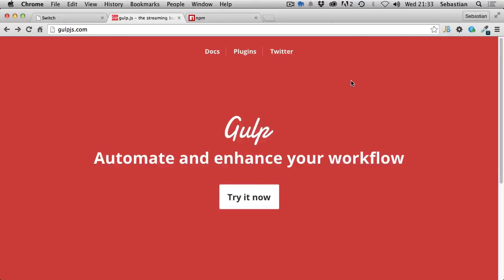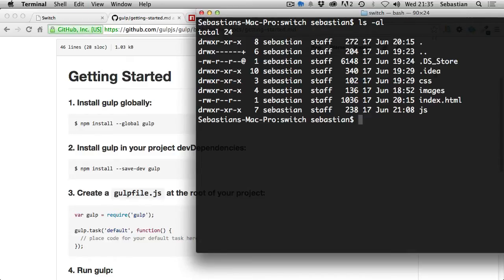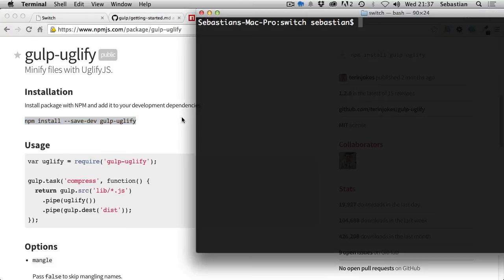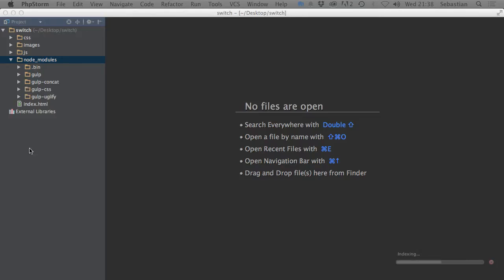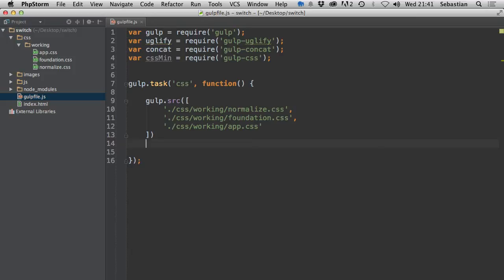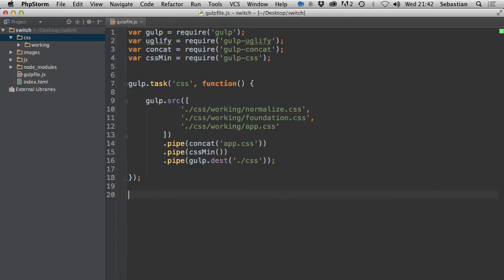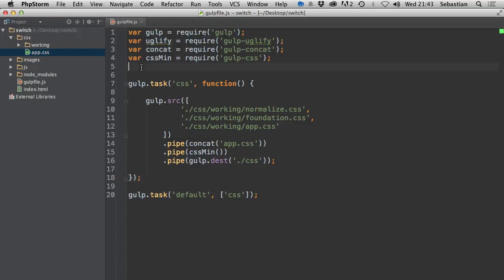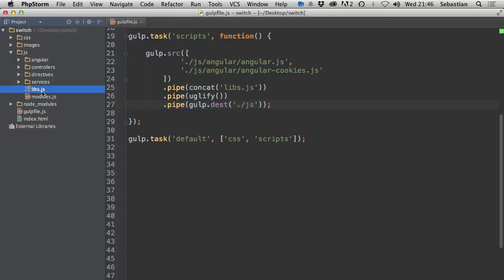Combine and minify JavaScript and Css with Gulp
Learn how to combine and minify JavaScript and Css using Gulp.